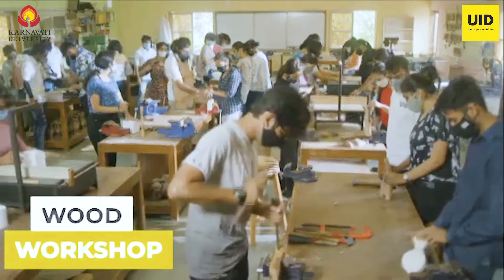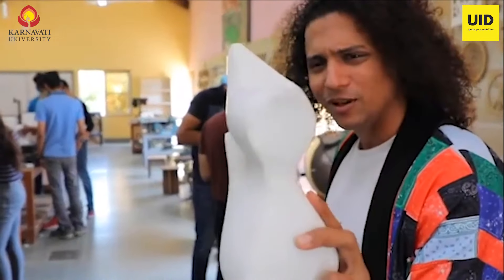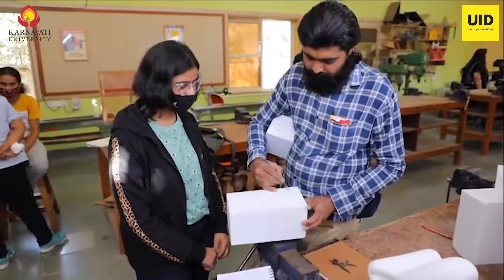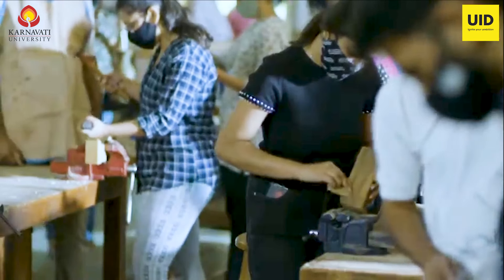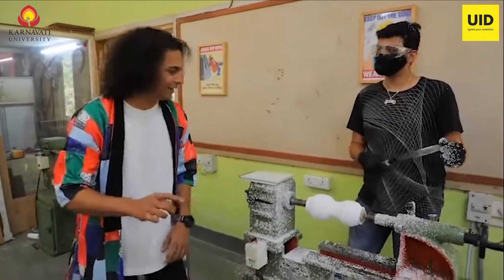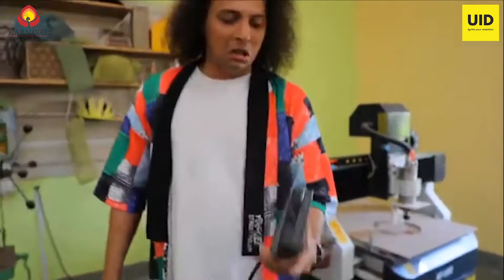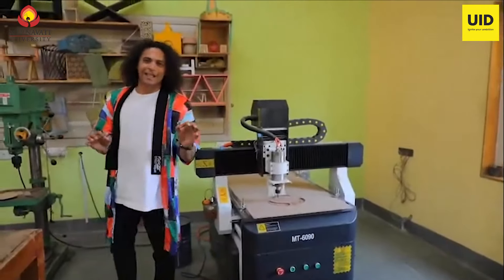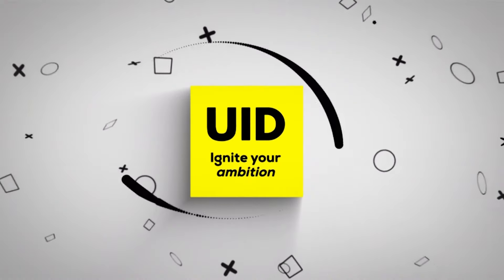UID Labs - Wood Workshop Lab | Karnavati University | Gujarat | India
Unitedworld Institute of Design (UID) offers Wood Workshop Lab to give hands-on experience to its design students.

It offers UG, PG and Ph.D. programmes in various disciplines of Design.

B.Des. (Hons.) Product Design
B.Des. (Hons.) Automobile & Transportation Design
B.Des. (Hons.) Interaction Design
B.Des. (Hons.) Visual Communication (Graphics)
B.Des. (Hons.) Animation and Motion Graphics
B.Des. (Hons.) Fashion Design
B.Des. (Hons.) Lifestyle Accessory Design
B.Des. (Hons.) Interior & Furniture Design
B.Des. Global Design Programme
5-years Integrated Master of Design Programme

M.Des. Industrial Design
M.Des. Visual Experiential Design
M.Des. Fashion Design
M.Des. Interior & Experience Design

Ph.D. in Design (Fashion Design)
Ph.D. in Design (Product Design)
Ph.D. in Design (Interior Design)
Ph.D. in Design (Visual Communication)

Unitedworld Institute of Design
Karnavati University campus
Adalaj-Uvarsad Road, At.&Po.: Uvarsad, Dist.: Gandhinagar, Gujarat